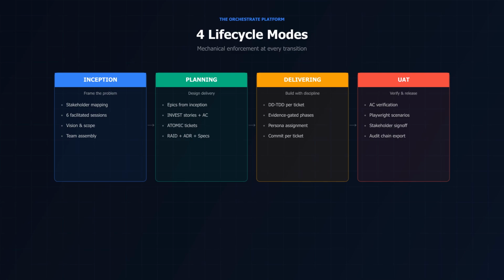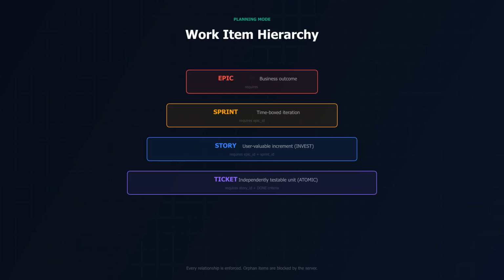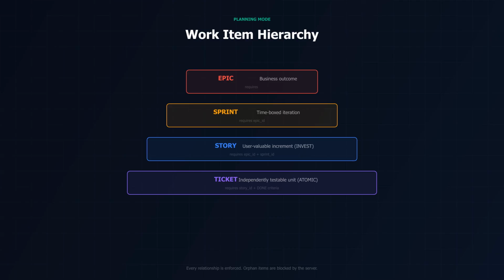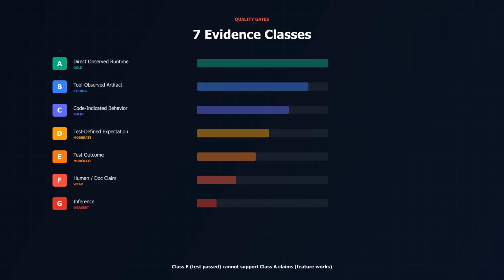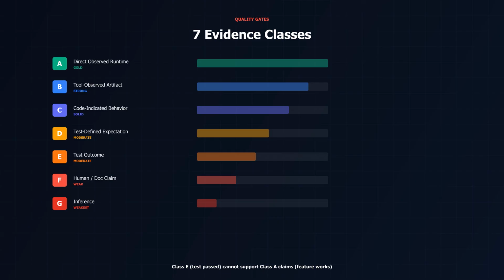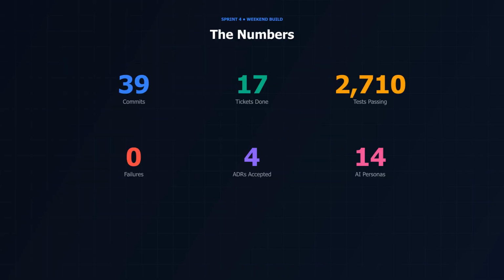Your AI Team Needs a Methodology — Here's Ours | ORCHESTRATE Ep.4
Every AI team has the same problem: capable agents, powerful models, zero methodology. The ORCHESTRATE Agile MCP enforces structure mechanically — 4 lifecycle modes, evidence-gated TDD, and 14 AI personas that can't skip steps.

This episode walks through what the platform does today:
- INCEPTION: 6 facilitated sessions before any code
- PLANNING: Epic/Sprint/Story/Ticket hierarchy (enforced, not optional)
- DELIVERING: DD-TDD workflow with 7 evidence classes
- UAT: Playwright scenarios + stakeholder signoff

Built on THE ORCHESTRATE METHOD by Michael Polzin — the O-R-C-H-E-S-T-R-A-T-E framework for professional AI outputs.

Sprint 4 stats: 39 commits, 17 tickets, 2,710 tests, zero failures.

Next episode: From Chaos to Rhythm — How We Ship Every Sprint